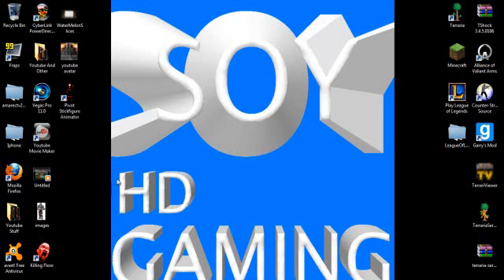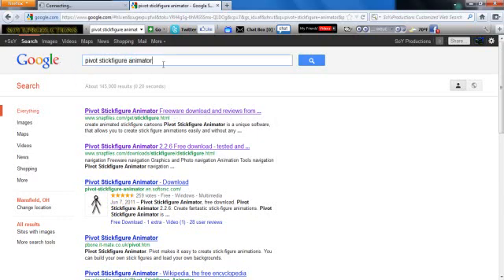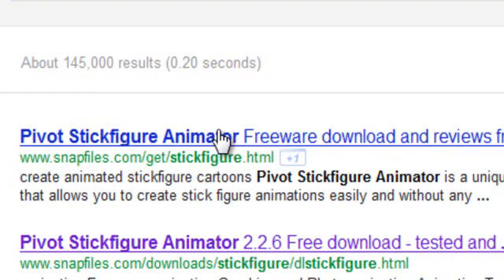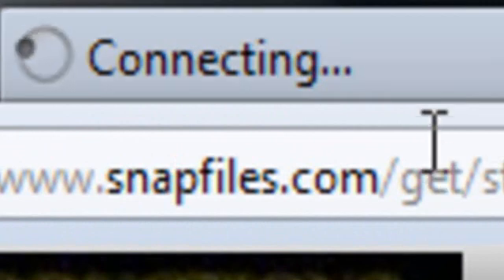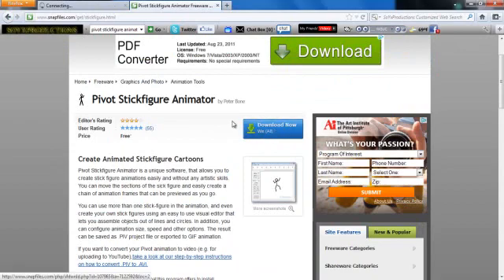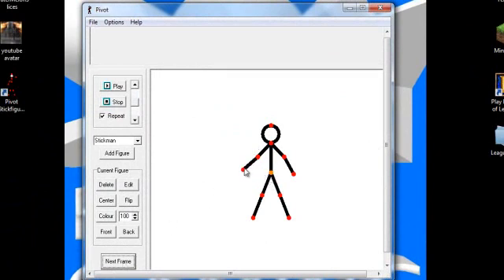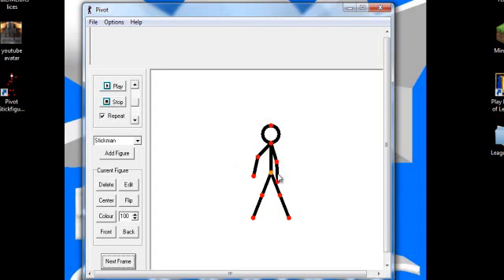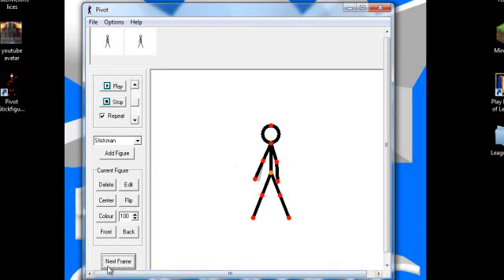How To Make A Cool Stick figure Animation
This Is My Tutorial Showing You How To Make A Awsome But Simple Stick figure Animation And The Video Shows You How To get And Download The free Software